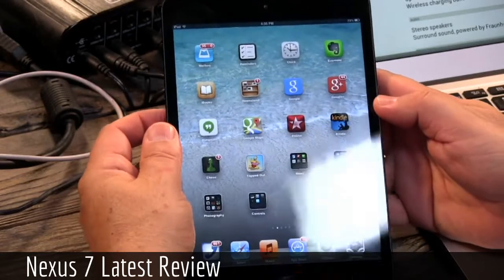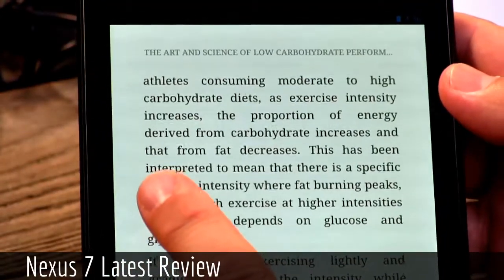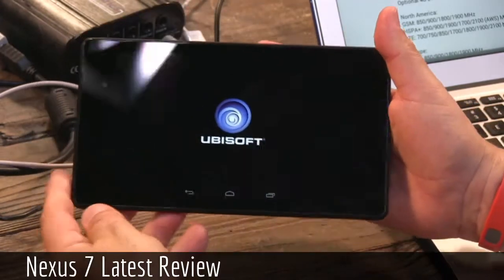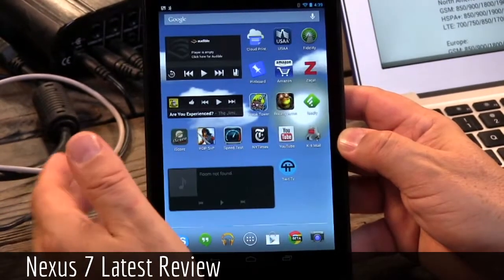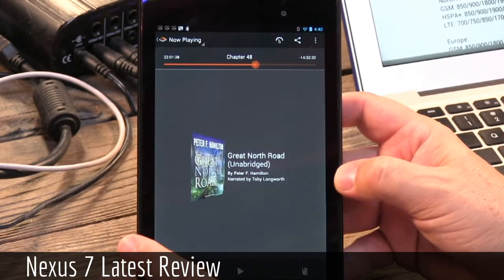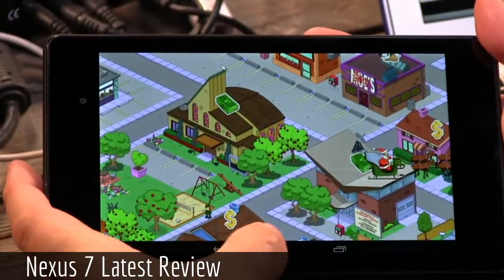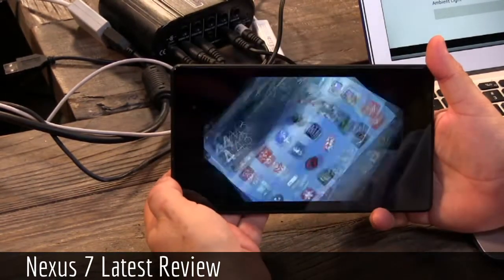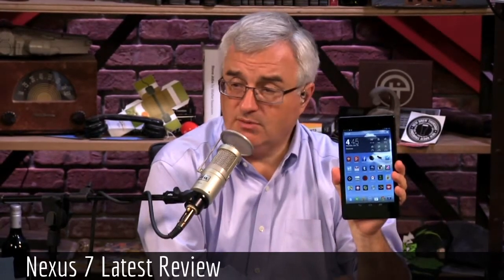Nexus 7 Second Generation Latest Review 2013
Hi, today i'll share about ◄ Nexus 7 Second Generation Latest Review ►.
Latest Update from Google, Nexus 7 2nd Generation.
Nexus 7 tablet is most wanted.
Its fast, functional, and the price value is unbeatable.
Want to know what is the improvements from the update ?
Check this latest review to find out before you buy one.

Information :
Video Title : Nexus 7 Second Generation Latest Review